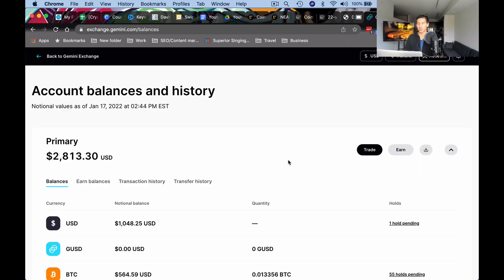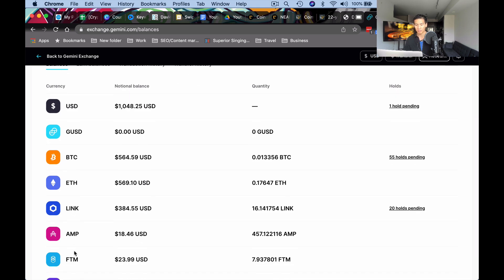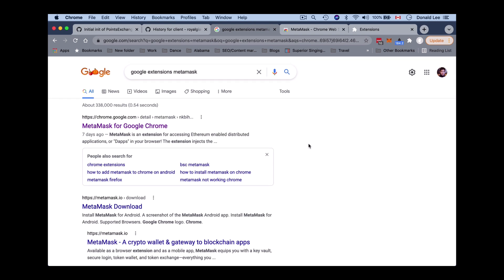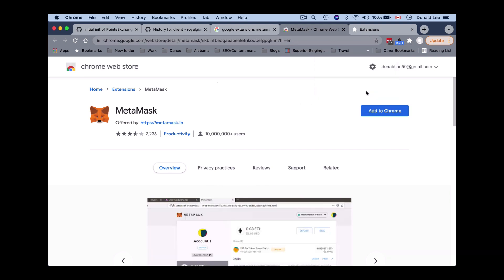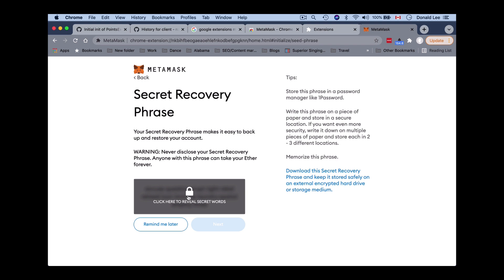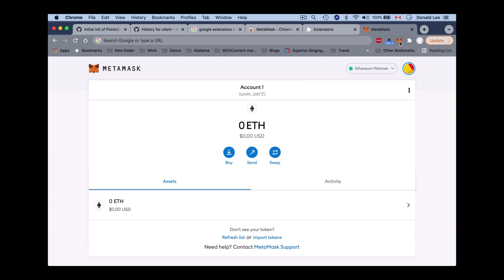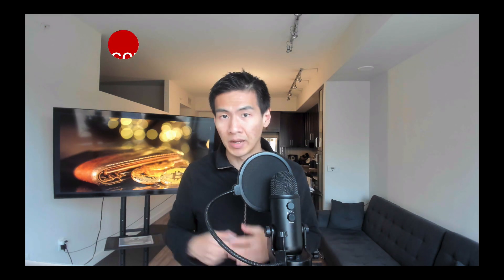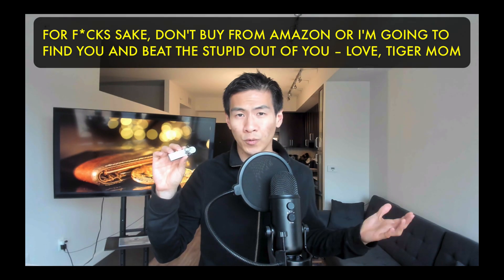BEST CRYPTO WALLETS FOR BEGINNERS (FULL SETUP GUIDE)!?!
WHAT CRYPTO WALLET TO USE IN 2022 (ONLY ONES YOU EVER NEED)
HOW BLOCKCHAIN WALLETS WORK
BEST CRYPTO WALLETS FOR BEGINNERS (YOU ONLY NEED THESE TWO)!?!

If you’re leaving your crypto on exchanges like Coinbase, Binance, Gemini, FTX – YOU WILL LOSE THEM! Hope that got your attention, because I need your attention to help protect you.

Exchanges are what hackers target. And if an exchange gets hacked, your crypto holdings are at risk. So, what do you do?

You can use a hot wallet, like Exodus or Metamask. I walk through how exodus wallet works in “[BEST CRYPTO WALLETS] How Exodus Wallet Works. Why Use Exodus Wallet?” Some people said that their wallet got hacked on Exodus. Personally, I never experienced that before – so it might be people not knowing how to use Exodus. It is a FREE wallet, but because it’s FREE – you get what you pay for.

Right now, I ONLY use Metamask and Ledger Nano X (you can buy one with the link below in this description or in the pinned comment. We’ll talk more about what is ledger nano x, what ledger should i buy, and how ledger nano x works. It’s the BEST COLD wallet (explained in the video) and is UNHACKABLE. I keep 99% of my portfolio in my ledger.

1% of my portfolio I keep in Metmask for trading. We’ll go over what is metamask wallet, how metamask works, and how metamask gets hacked in the video. We’ll also walk through how you set it up.

IF YOU ARE A BEGINNER OR NEW TO CRYPTO, THIS IS A MUST WATCH VIDEO. PLEASE WATCH THIS VIDEO TO SECURE YOURSELF BEFORE MOVING FORWARD WITH CRYPTO.

Timestamps:
Exchange Wallet [1:51]
Exodus Wallet [4:29]
Metamask [6:04]
Ledger [11:29]

LEVEL UP AMAZON WISHLIST